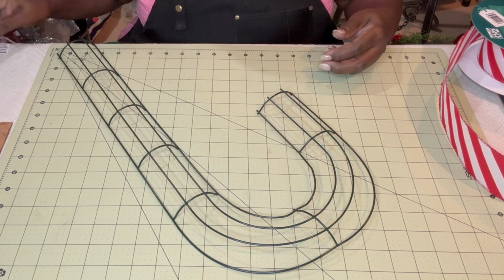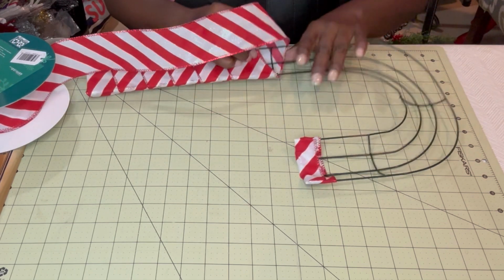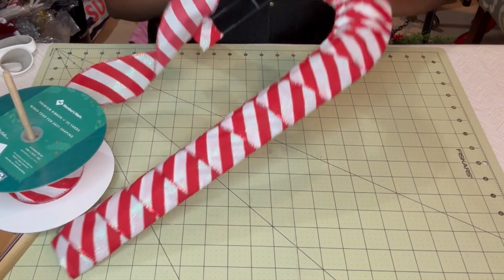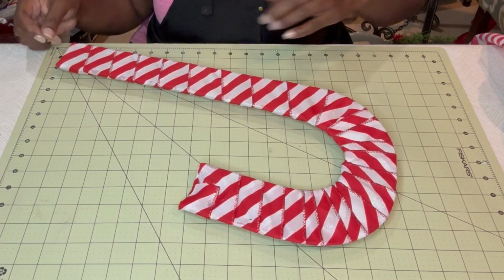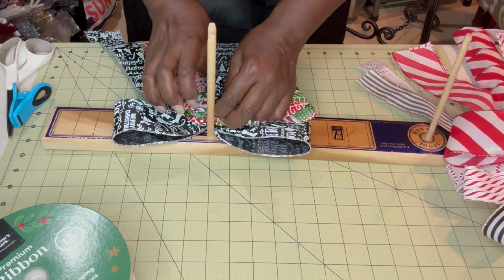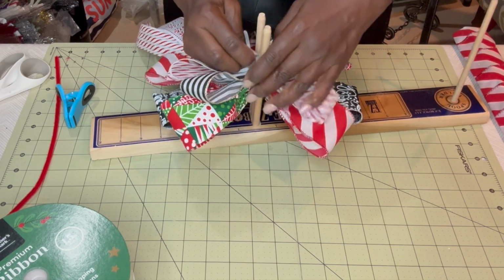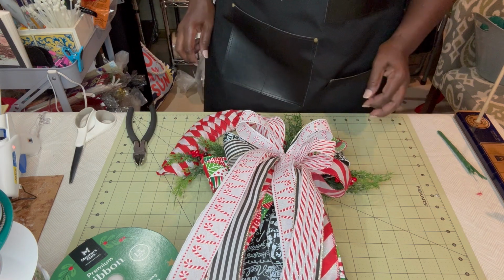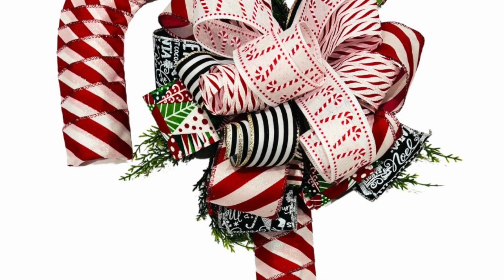DIY Candy Cane Wreath Tutorial | 20inch Candy Cane Wreath Kit | Christmas in July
Hello friends and creators!  I have a 20 inch Candy Cane Wreath DIY for you! Today I'm sharing a wreath tutorial for a Christmas Holiday Candy Cane Wreath for your front door. This wreath is made with a wire frame and uses 6 different ribbons.  This wreath is available in my Etsy shop by 7/8/24

Thank you so much for your love and support!

Join me on Facebook My business page is Please like and follow. Here you can find sneak peaks of upcoming craft/DIY projects, get to know me on a more personal level, ask questions, get support, share ideas and engage with fun weekly posts. This is a positive and supportive page where you can learn and grow your talents.

Etsy shop

Tools:
Glue gun & glue sticks, scissors, ruler
Materials:
Dollar Tree ~ 20" Candy Cane wreath form, 1 pipe cleaner, 1 zip tie,
Ribbon and floral pick of your choice